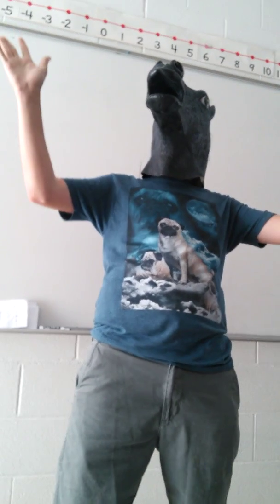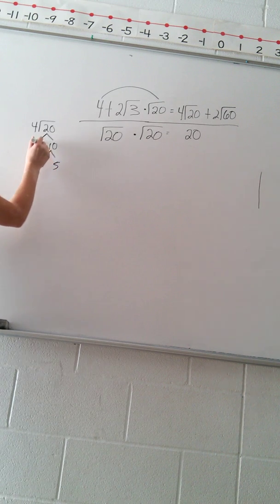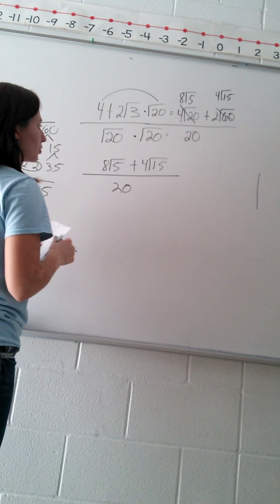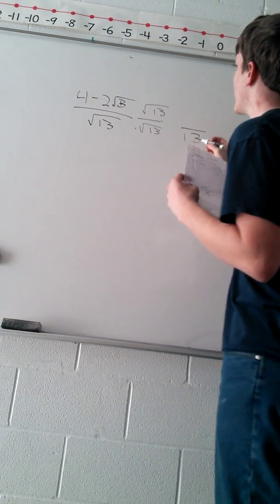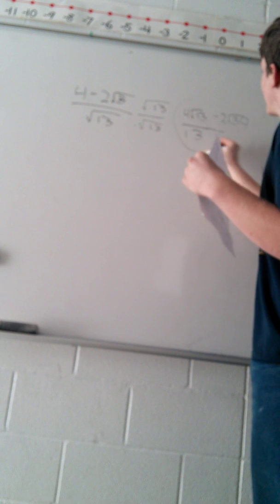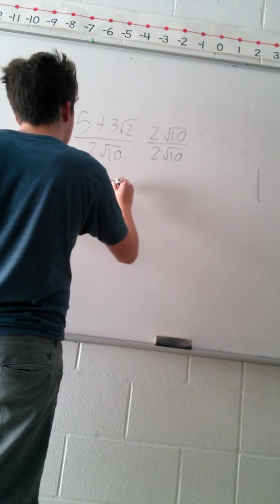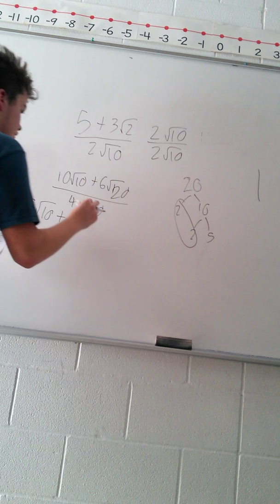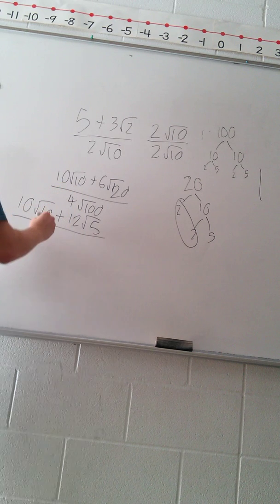Dividing Radicals with Austin, Aubree, & Jeremiah